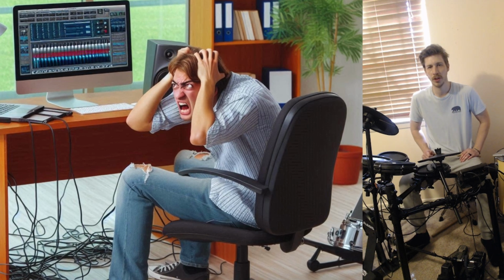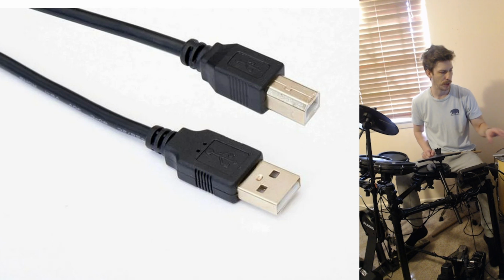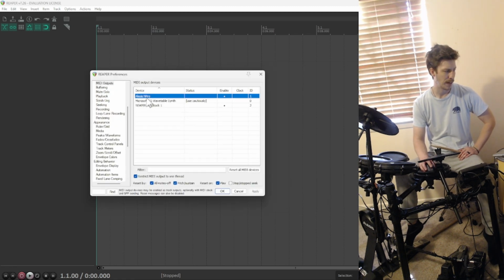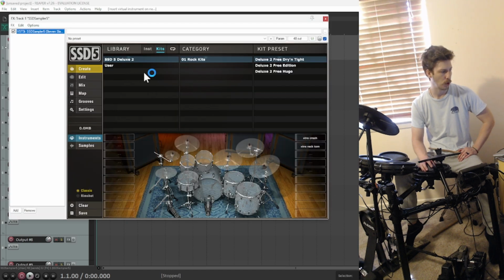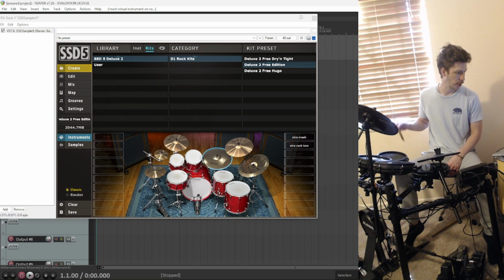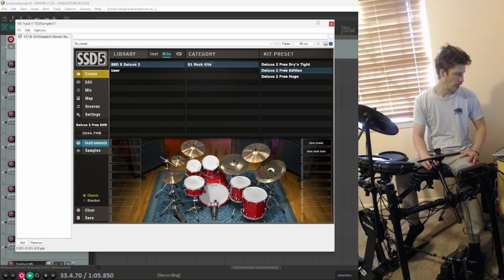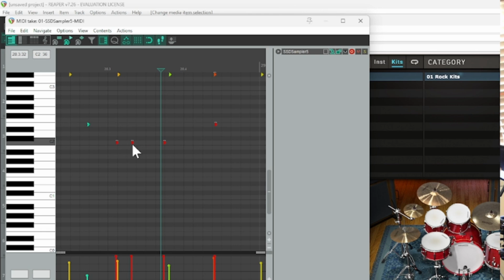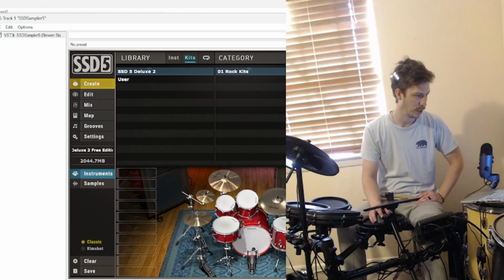Alesis Nitro USB MIDI Setup: Easy & Free in Reaper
Learn how to set up your Alesis Nitro USB MIDI drum kit with Reaper in this easy and free guide. Follow our step-by-step instructions to get your electronic drums connected and ready for recording in no time.

Setup in Video:

Laptop Used: Check it out on Amazon

Alesis Drums: Get it on Amazon

Room Mic (for voice audio): See it on Amazon

Perfect for drummers of all levels, this setup ensures you can start creating professional-sounding tracks with minimal hassle. Don't miss out on this ultimate guide to enhancing your drumming experience!